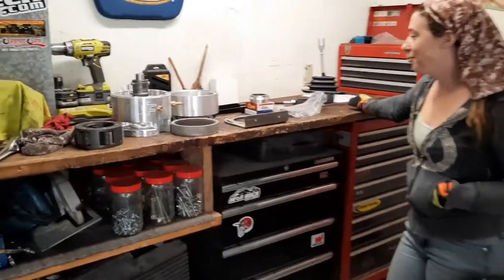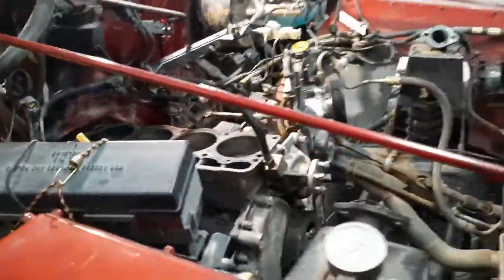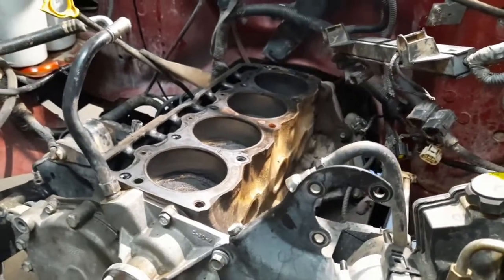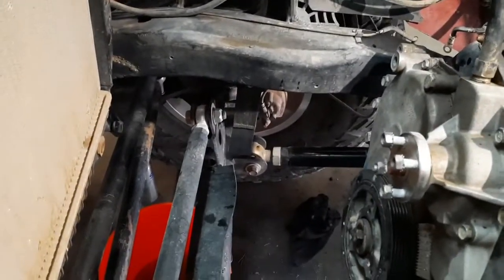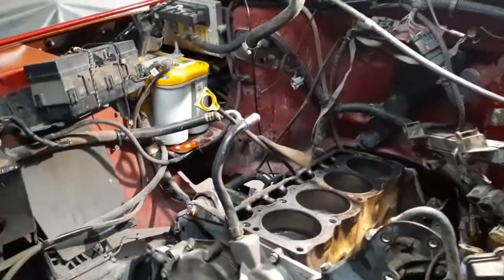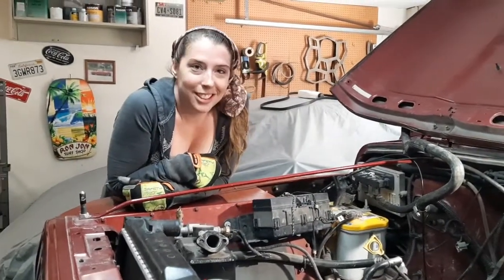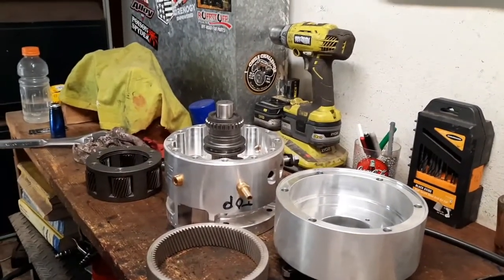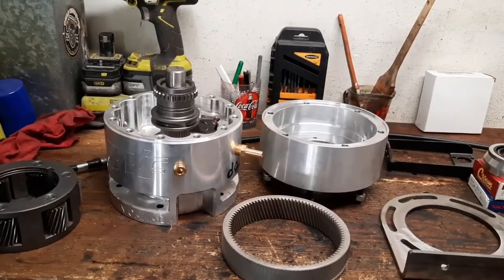Installing a NWF Ecobox in a 4 cylinder Jeep